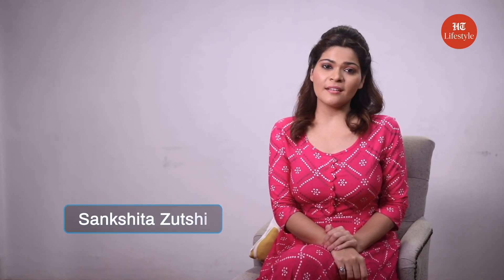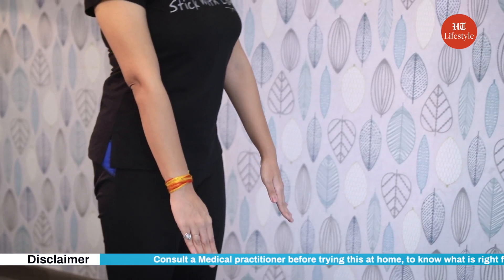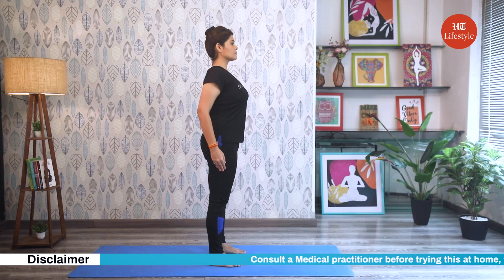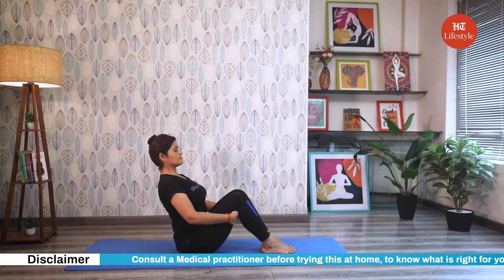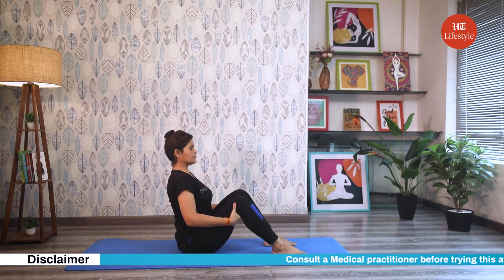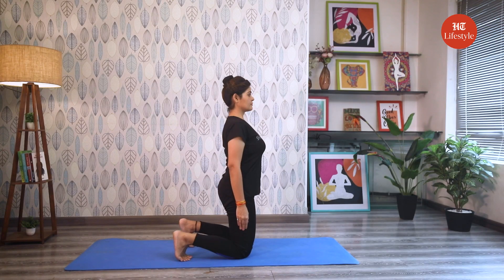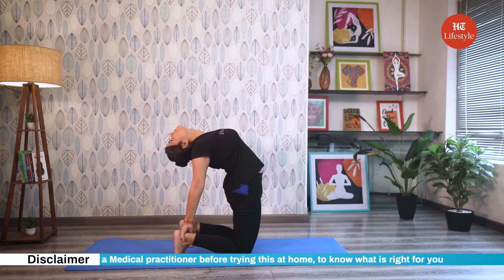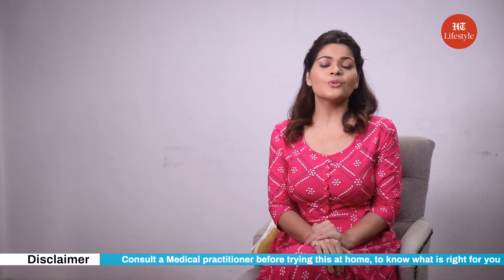Amazing Power Yoga Asanas To Practice At Home | Yoga For The Soul | HT Lifestyle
In this video, we will guide you through a dynamic yoga flow, featuring invigorating poses like the half moon pose, boat pose, and camel pose. Discover the transformative power of these asanas, as they strengthen your body, improve balance, and boost your energy. Whether you're a beginner or experienced yogi, this video is your gateway to a fulfilling home practice. Get ready to unleash your inner strength and find harmony within.